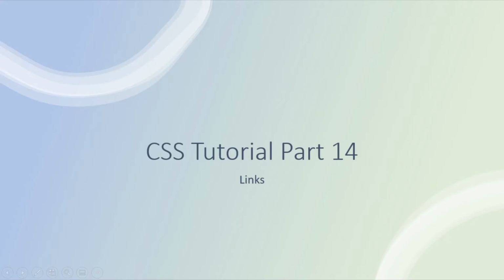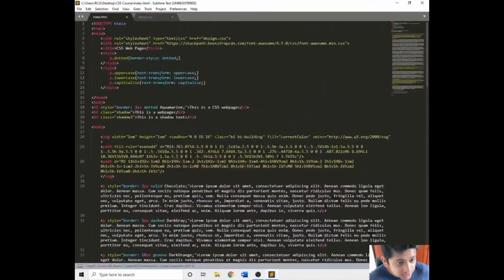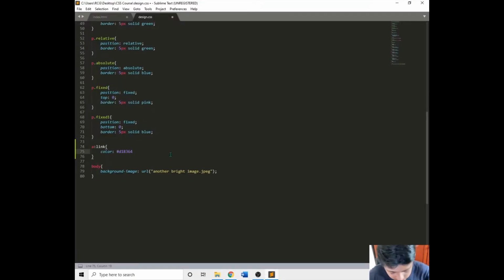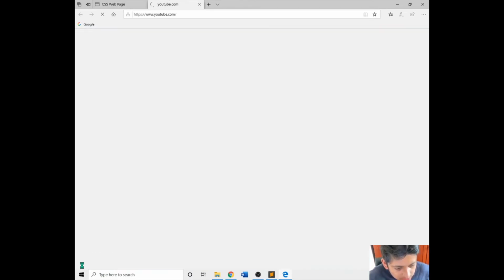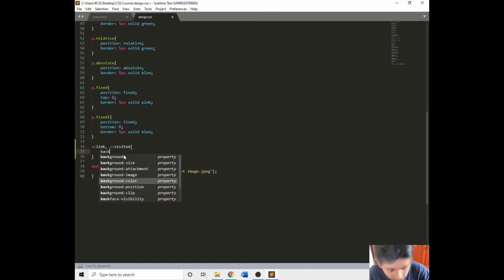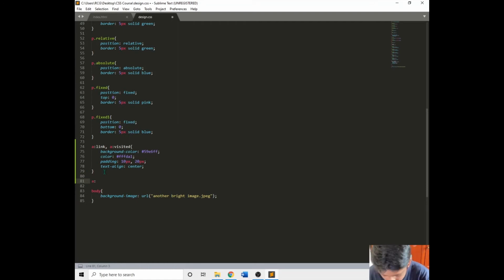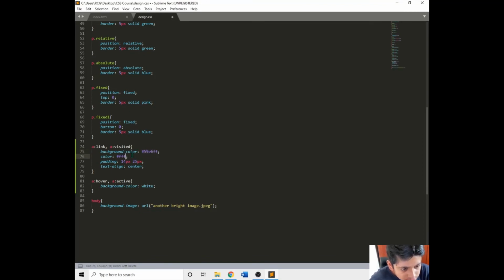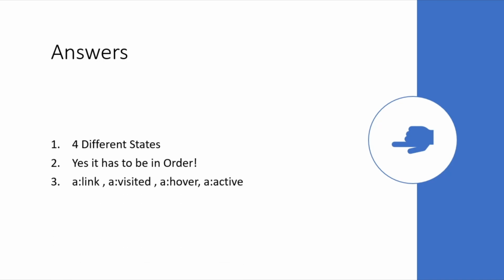CSS Tutorial Part 14 | Link States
In this tutorial I am going to teach you how to style Link States in CSS